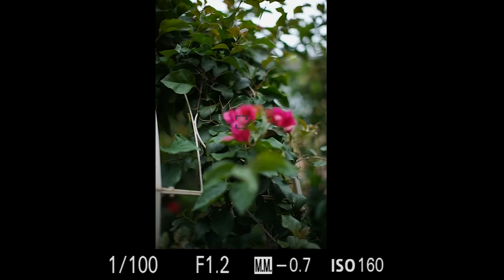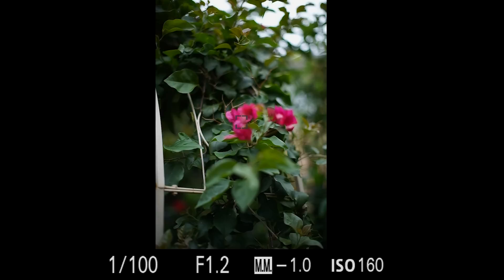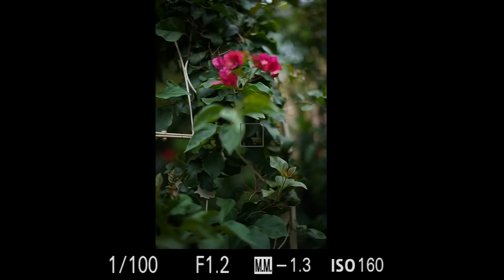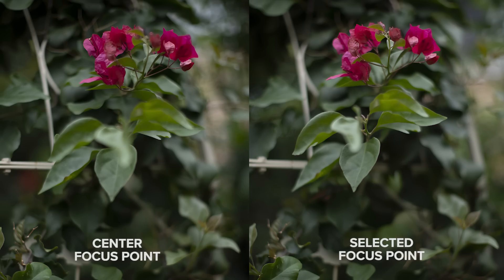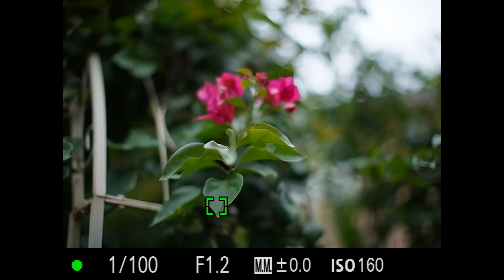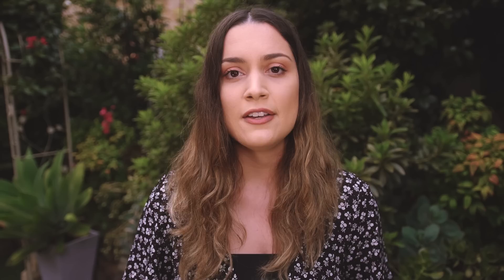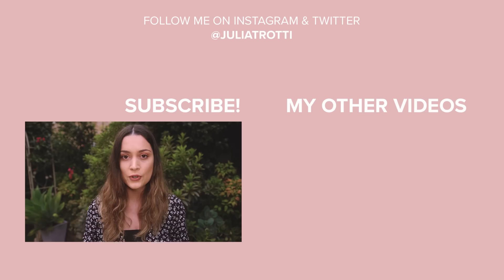How to take Sharp Photos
I'm so happy to be back now in 2019 with a bunch of fresh video ideas. I hope today video about techniques I use to take sharp photos helps you :)

These are techniques I use on my Canon 5D mkiv.